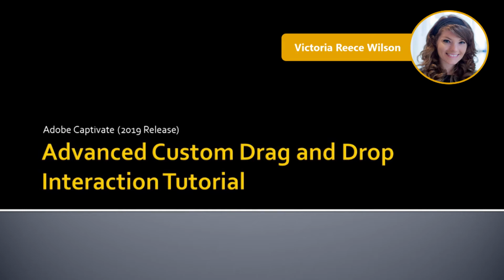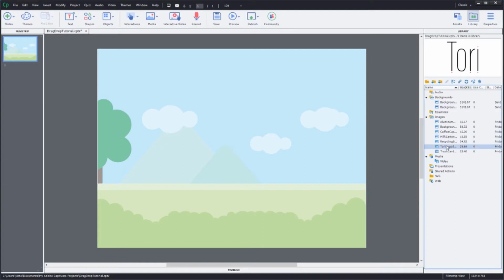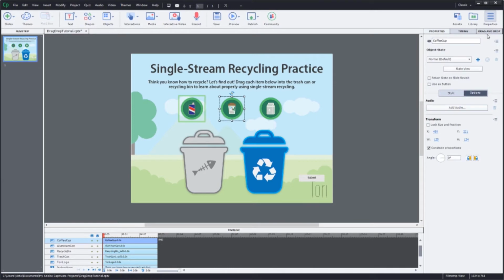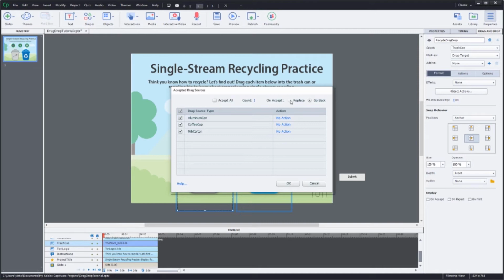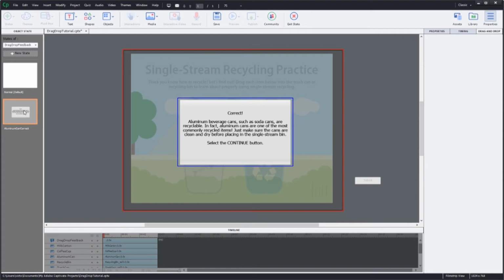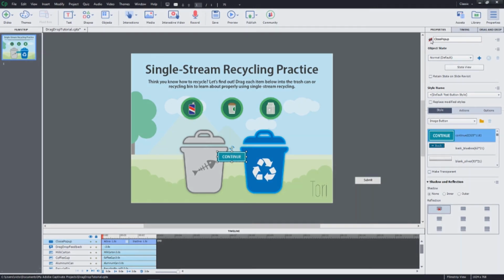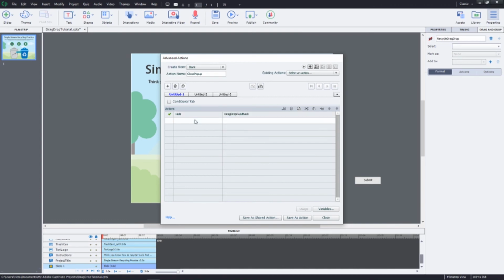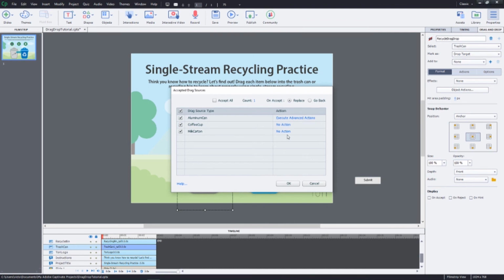CAPTIVATE TUTORIAL Advanced Custom Drag and Drop (Adobe Captivate 2019 Release)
Let's learn how to make custom drag and drop interactions in Adobe Captivate!

In this interaction, learners can drag and drop various items into either a recycling bin or a trash can to practice sorting waste correctly. Custom feedback is provided each time an item is dropped into the recycling bin or trash can.

This type of interaction is perfect for projects that need to give learners practice classifying items by type, or learning about items in light of different categories.